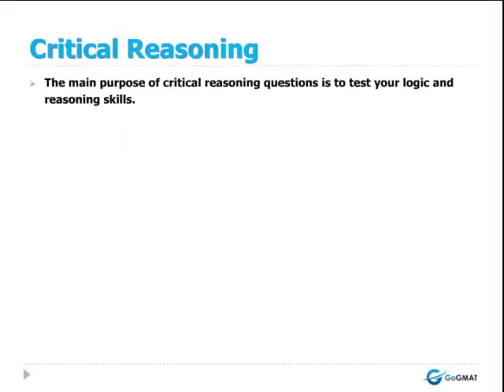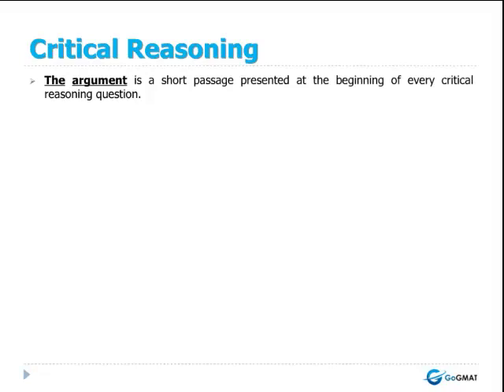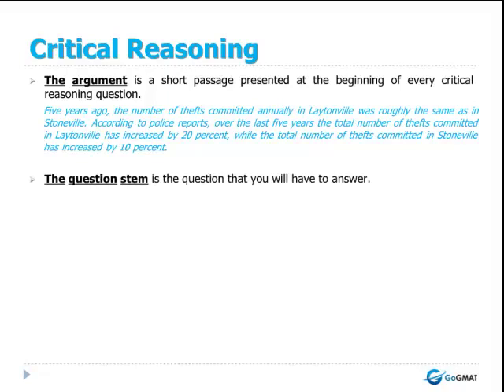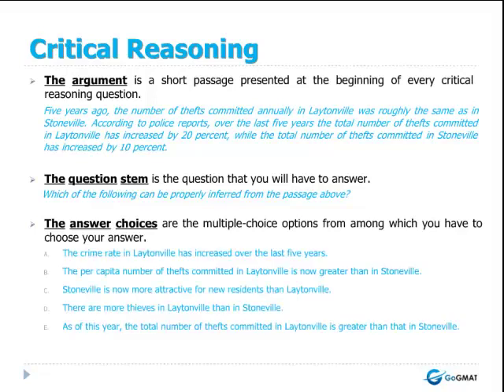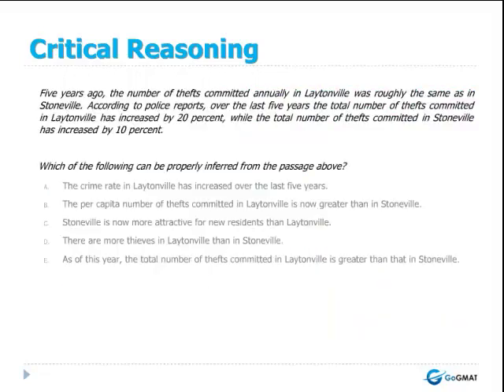Lesson#5 Verbal. Critical Reasoning